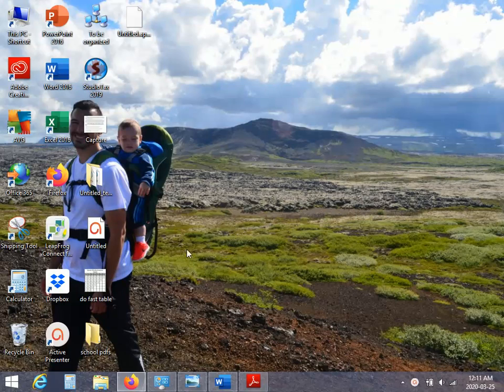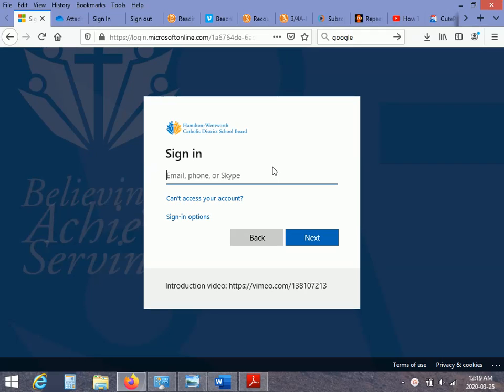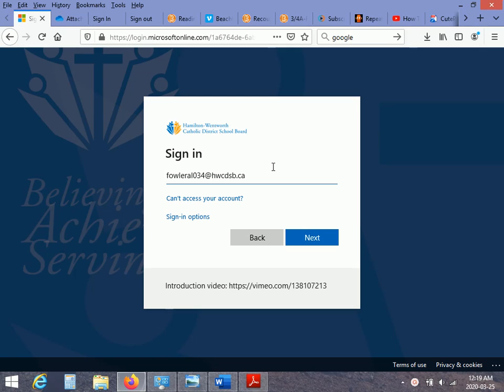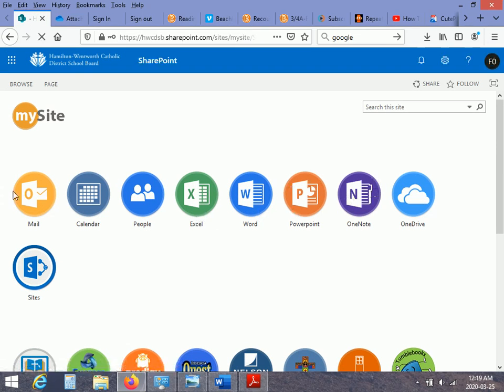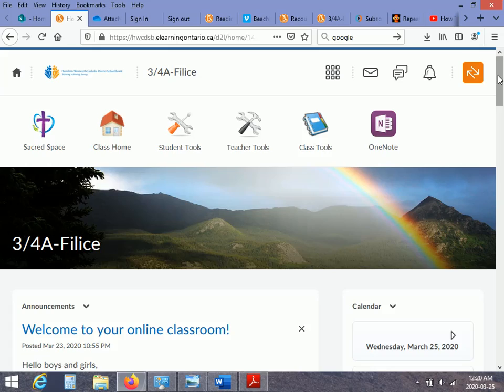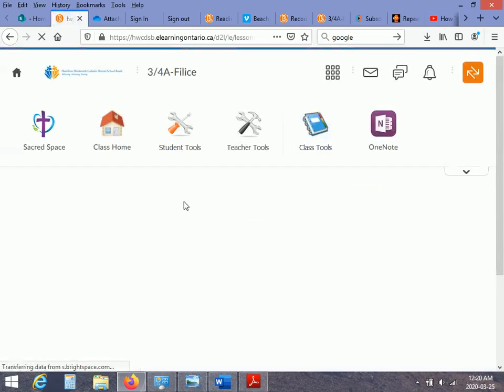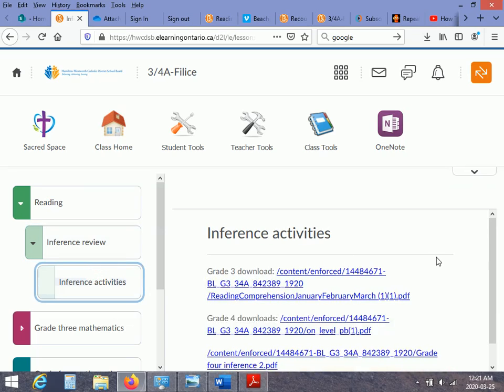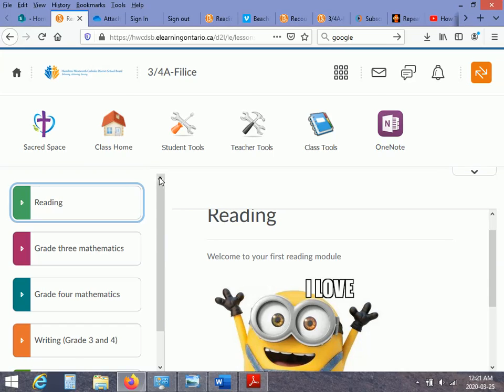How to access LMS